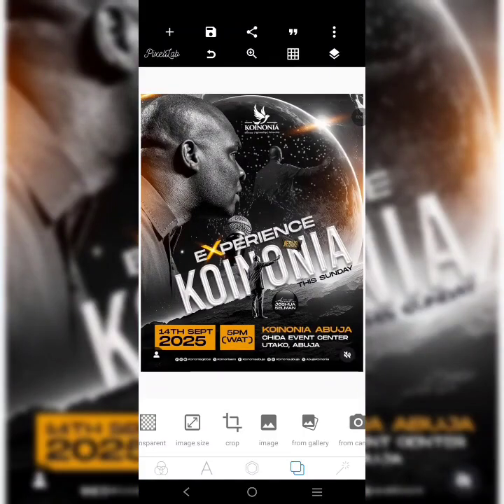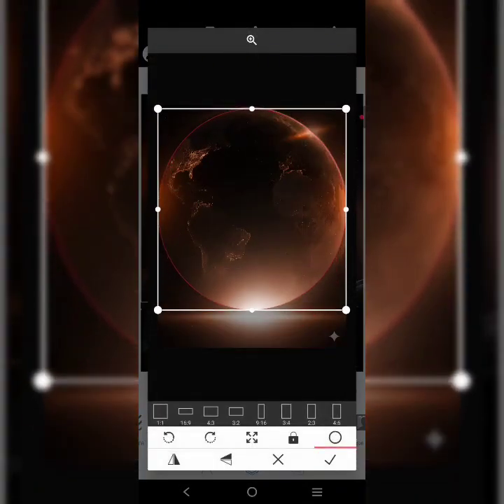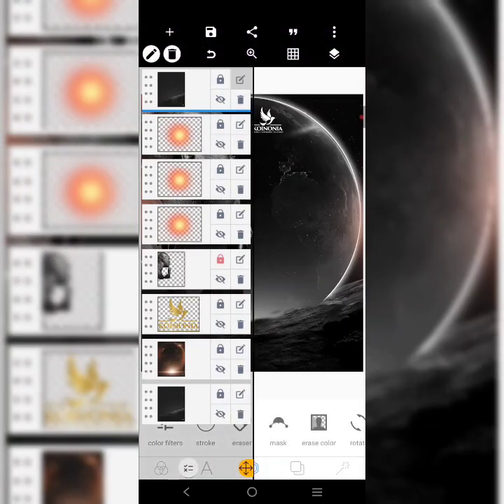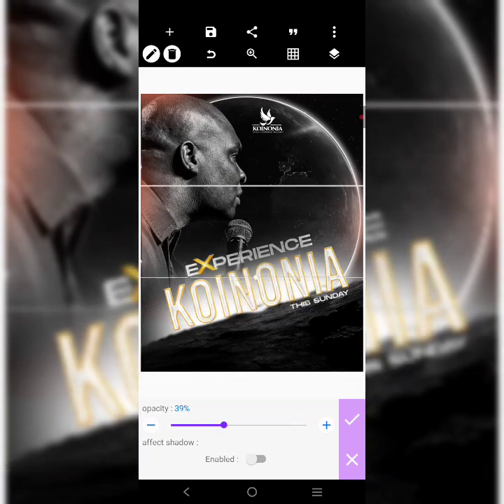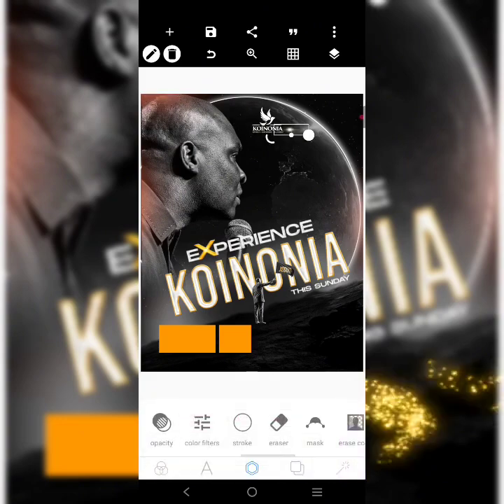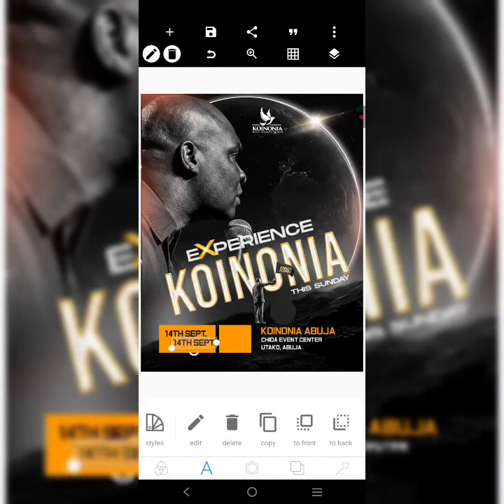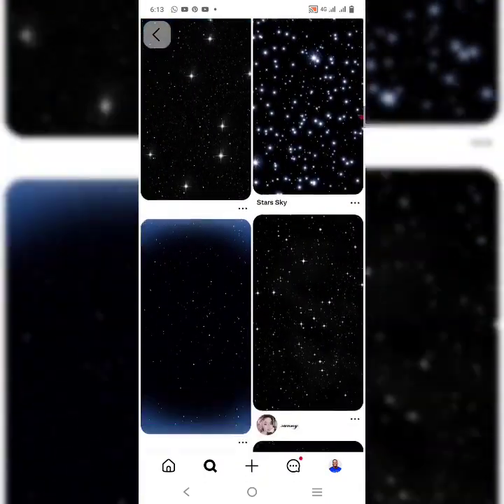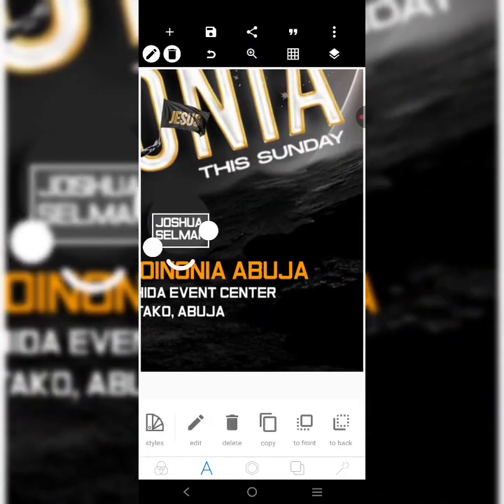How to Design a Koinonia Flyer in Pixellab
Interested in the Church Flyer Design Mastery Course I mentioned in the video?

Learn how to create a stunning Koinonia-style church flyer design directly on your phone using Pixellab! This comprehensive, step-by-step tutorial will guide you through the entire design process, from a blank canvas to a professional-looking event flyer.

HOW TO GET THE PASSWORD FOR RESOURCES:

The password 🔑 you'll need to access today's resources will pop up on the screen at different intervals during this video.

📍 Watch from start to finish and write down each part when it appears.
📍 At the end, combine all the parts to form the full password.

Note: If you skip the video, you will miss some parts of the password.

What you’ll learn in this video:

How to create an eye-catching Koinonia Church flyer
Best layout tips for koinonia Church flyer design
Adding text, images, and effects for a professional look
Enhancing and exporting your koinonia Church flyer for print and digital use

This Koinonia Church flyer design can be used for church programmes, church events, erc

koinonia Church flyer design, church invitation design, flyer design tutorial, church party poster, church design in photoshop, flyer design in coreldraw, canva church flyer, graphic design tutorial.